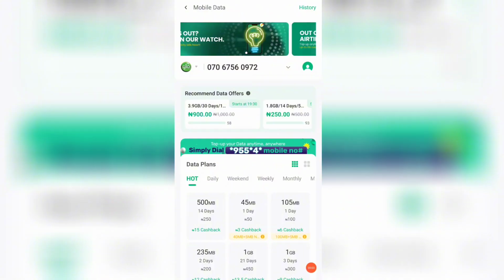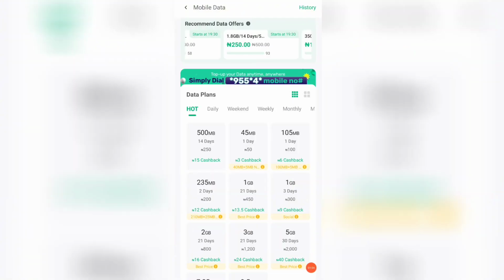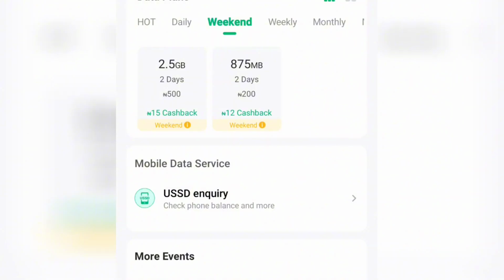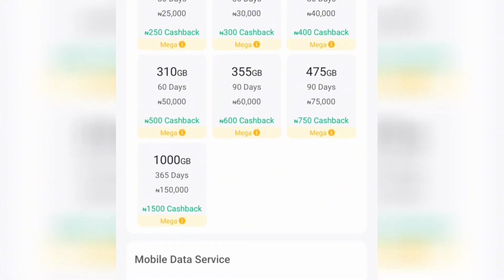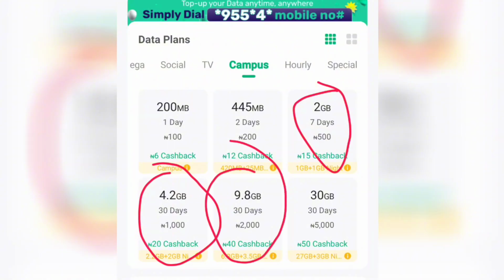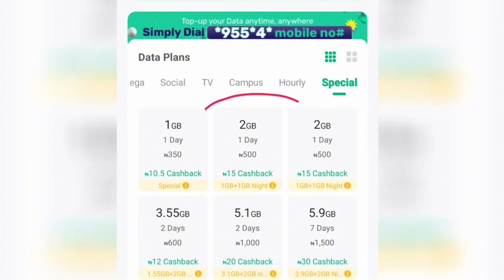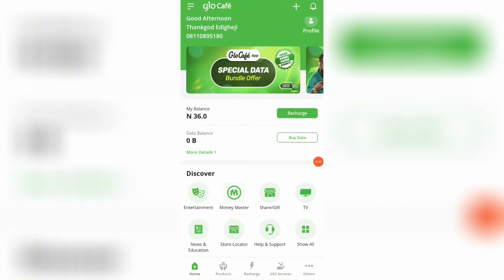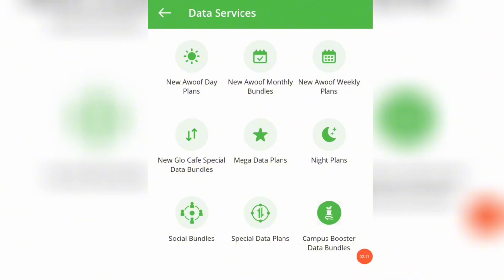2 APPS TO GET CHEAP DATA FROM GLO | HOW TO BUY CHEAPEST DATA BUNDLES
Apps To Get Cheap Data From Glo | Glo Cheapest Data Bundles

If you have been buying data a high price and looking for a way to get data at cheap rate, then this video is for you

In this video I will share with you 2 apps to get data a cheaper rate from Glo and this will help you to save cost in the purchase of data